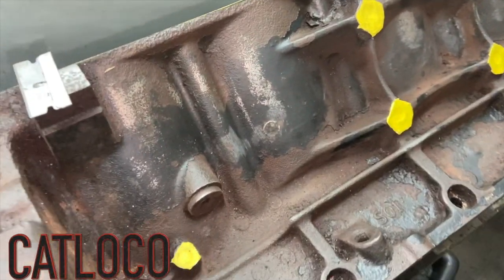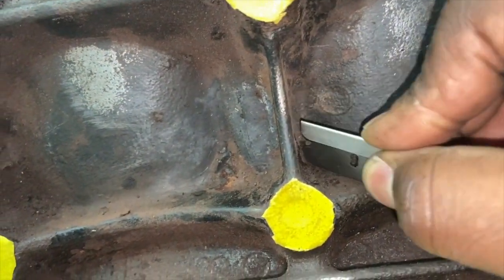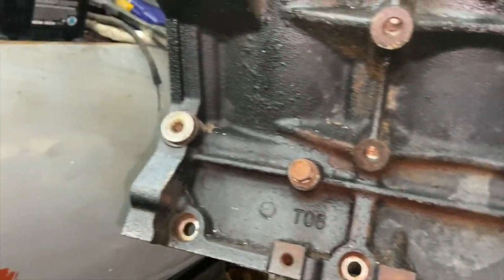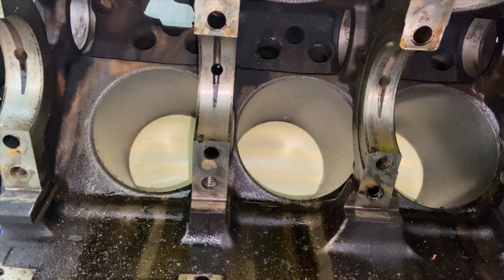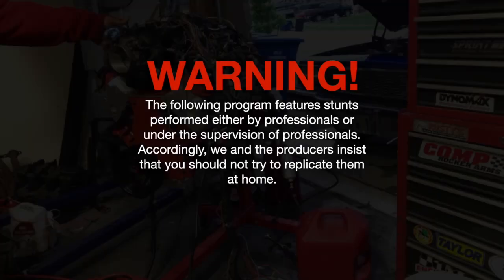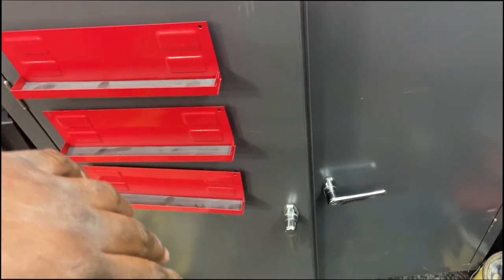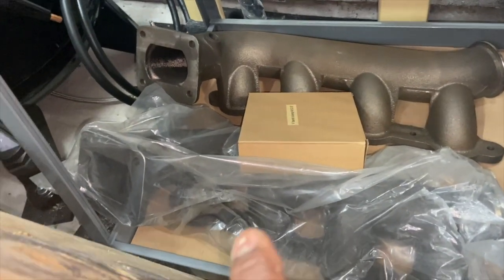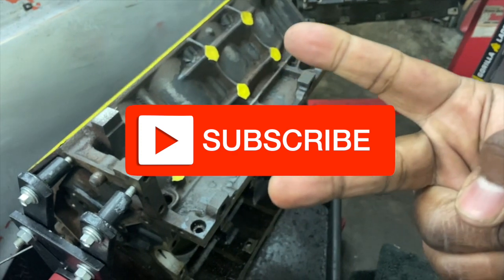TURBO BOX CHEVY DUAL LS SWAP - EP8 ENGINE BLOCK PAINT UPDATE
Today we continue tearing down the LS 5.3 and 6.0 for our Dual LS Swap Single Turbo builds going on both of my 77 and 86 Box Chevy. I show you how I clean and degrease a LS1 block for paint.

Mail:
Catloco’s Garage

ZooLaa . - For all your Paint Supply Needs